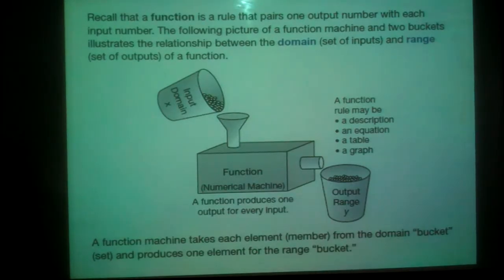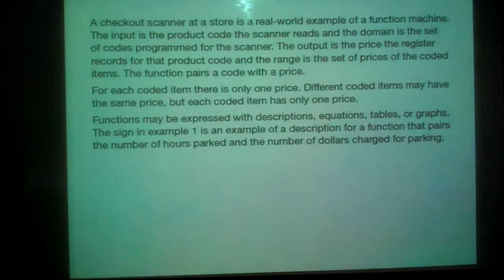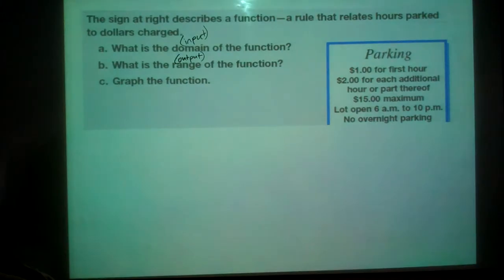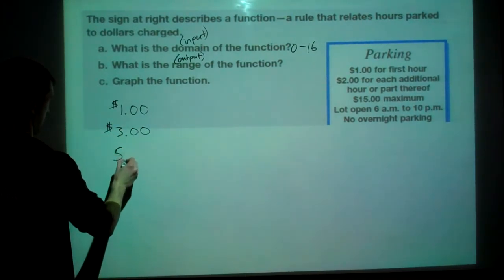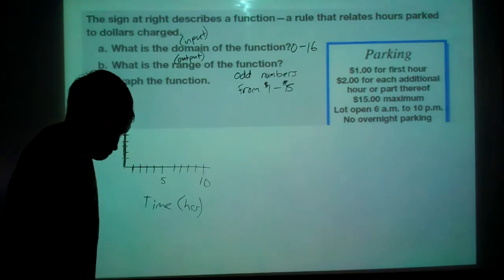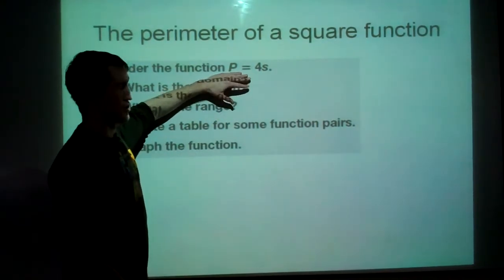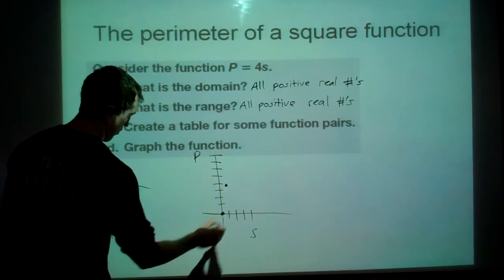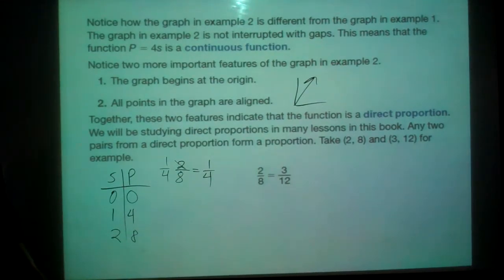Lesson 47- Graphing Functions